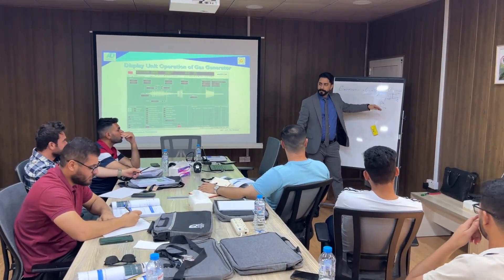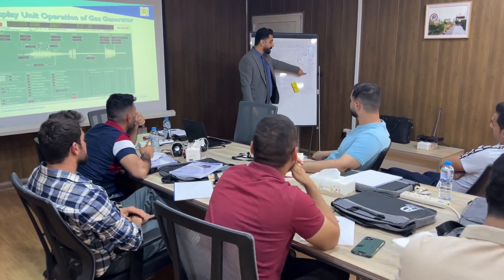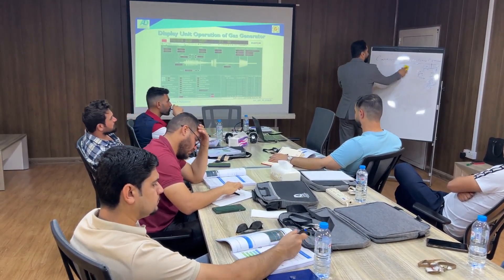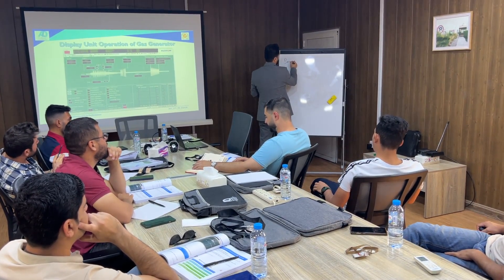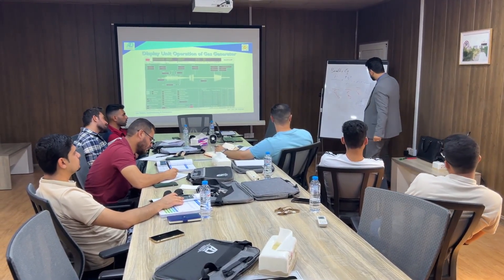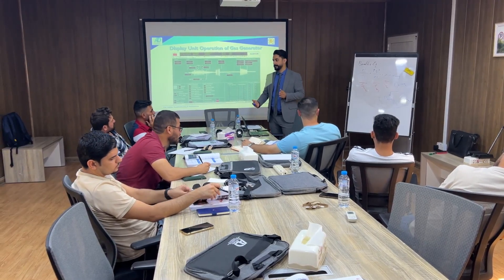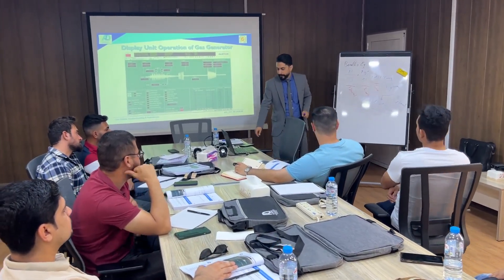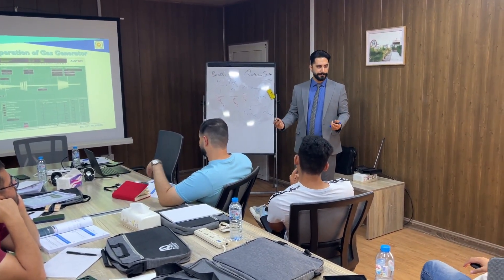Al Delma Gas Turbines Operation, Troubleshooting Maintenance and Inspection Training 1 - Lukoil